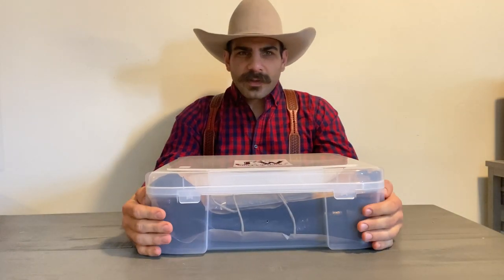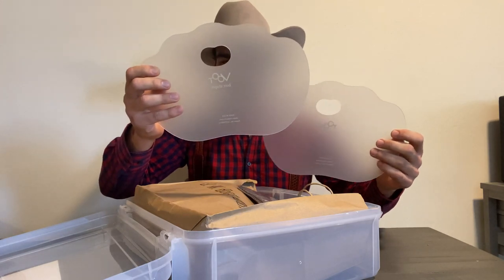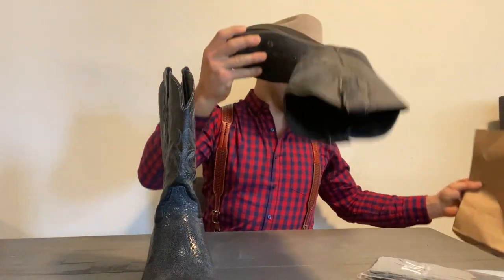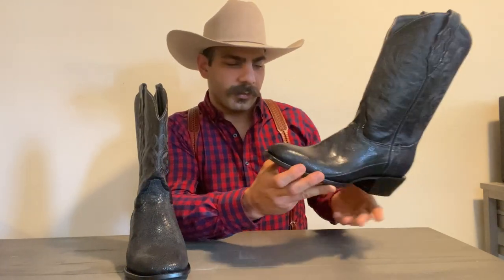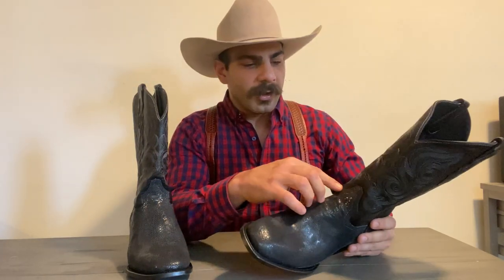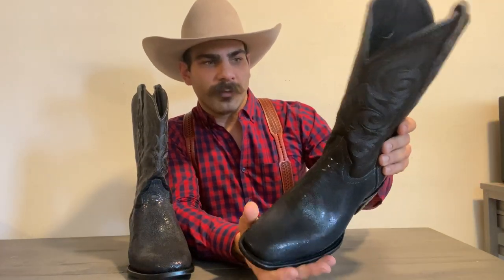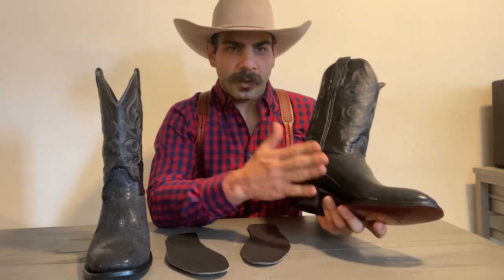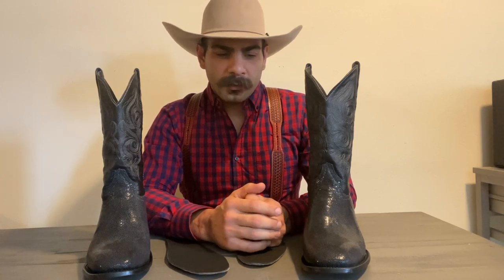Jw boots semi custom stingray review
Here Is a video of JW boot company stingray cowboy boots.
and go through the boot and talk about the awesome personalization and fit you can make to your boots.

FYI  a quick correction The insole Is a very thin leather over the top of a polyurethane cushion and is not cloth further more These are polished stingray. That is a Much different finish then the standard stingray boot. When ever you sand and polish the sting ray needs that are all over the boot the white dentin appears that’s why you can see it all over. Most sting ray boots they only sand and polish or only sand the few needs that are in the pearls to create the white diamond.
Normal sting ray boots have a fairly rough feel to them where as these are really smooth because we sanded and polished the entire hide.

if you like what you saw dont hesitate to email Blake and get your new pair of boots built your way.